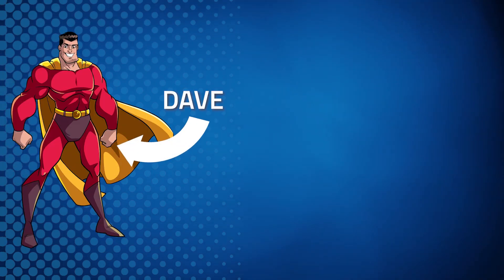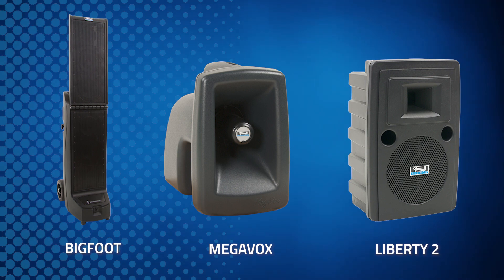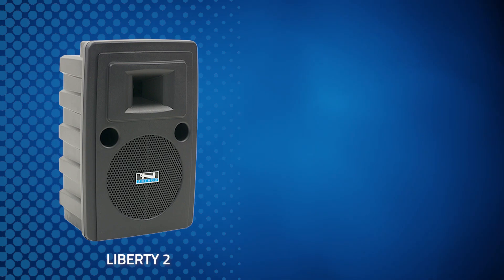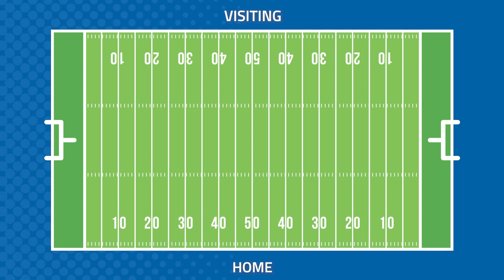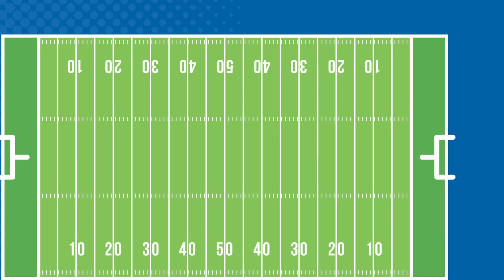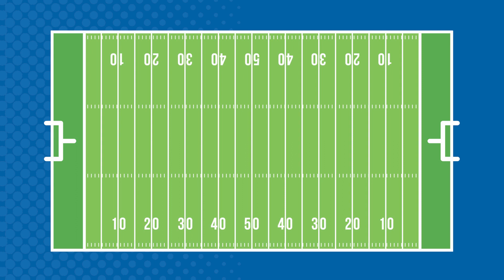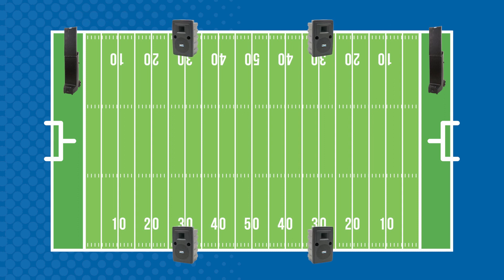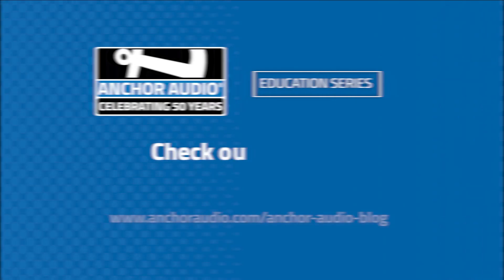Anchor Audio How To: Cover a Football Field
Anchor Audio helps you understand some basics on sound pressure levels and how you can refer to dB levels when configuring a PA system for outdoor applications.